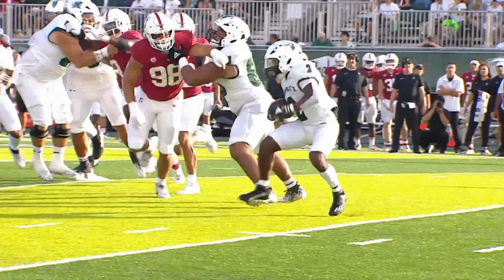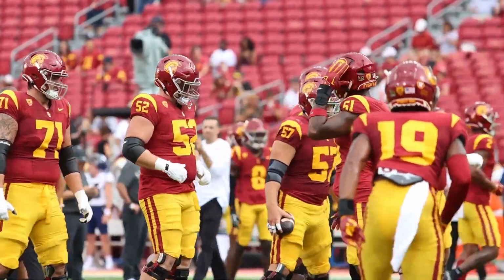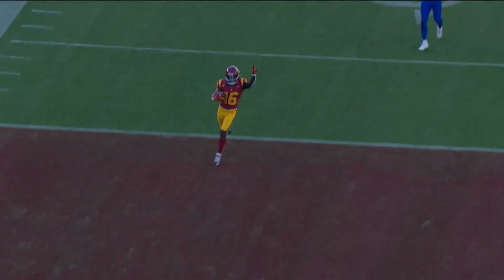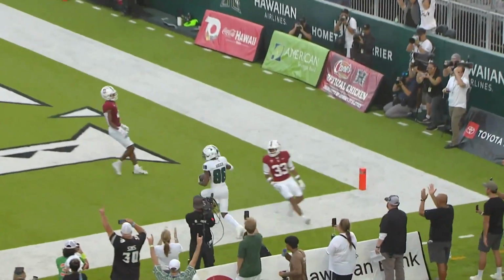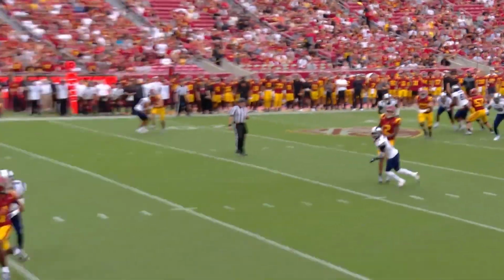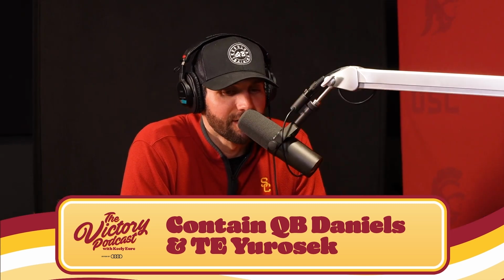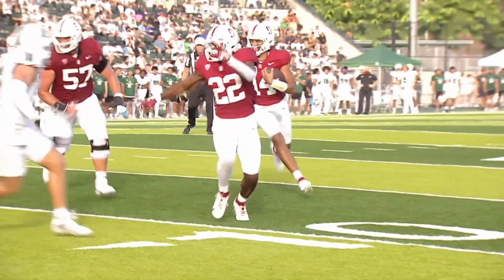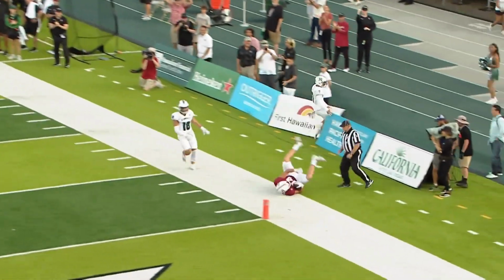How can USC Football shut down Stanford TE Benjamin Yurosek? II The Victory Podcast with Keely Eure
Team reporter Keely Eure and former Trojan quarterback Cody Kessler break down three ways for USC to start Pac-12 Conference play 1-0. This is an excerpt of The Victory Podcast with Keely Eure - be sure to check out the full episode on this channel or wherever you get your podcasts!